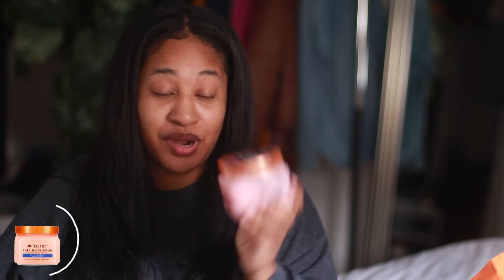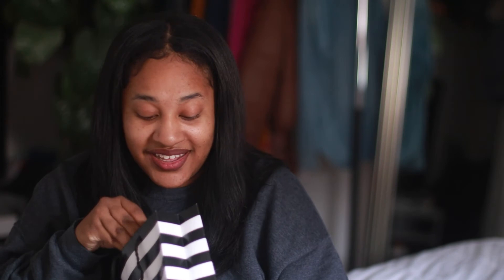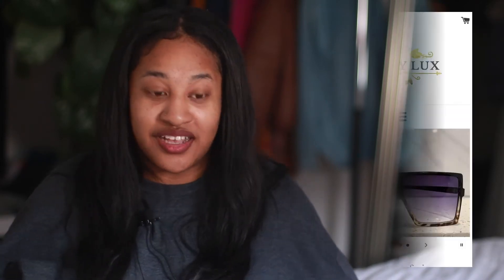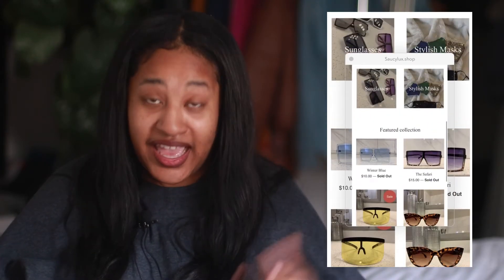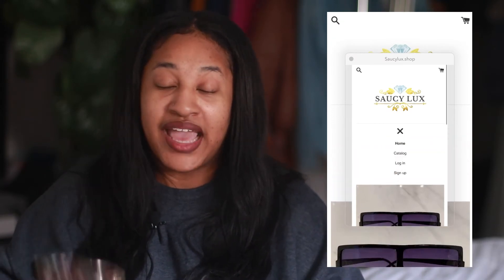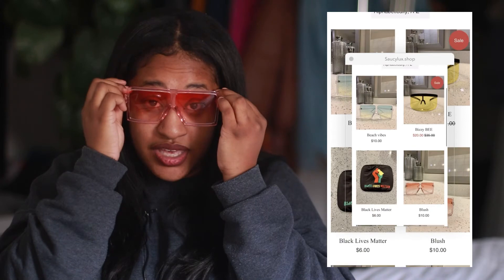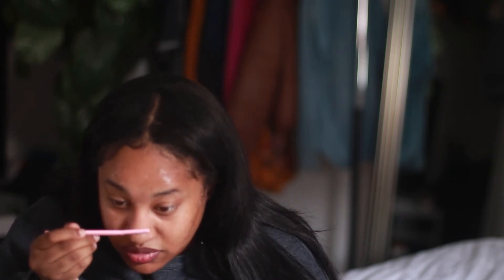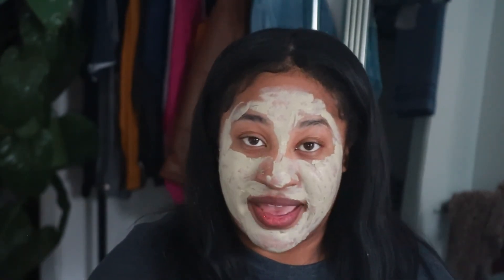FIRST TIME DERMAPLANING AT HOME | ULTA HAUL & BOOB JOB TALK | HOW TO SHAVE YOUR FACE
Hello, Beauties! So today I'm back at it again with another video and as you can see I'm showing you my first time Dermaplaning at home.

Dermaplaning is a cosmetic procedure that removes the top layers of your skin along with your hair. The procedure aims to remove spots, fine wrinkles, and deep acne scarring,  as well as make the skin’s surface look smooth, bright, radiant, and glowing.

Let me know what you wanna see on this channel in the comments below👇🏾